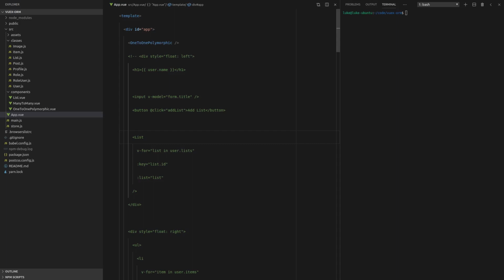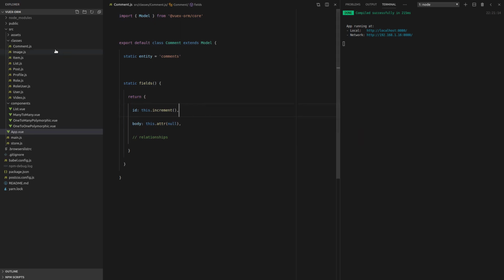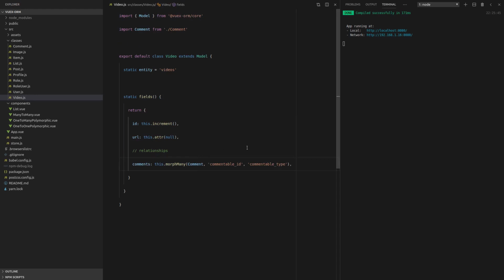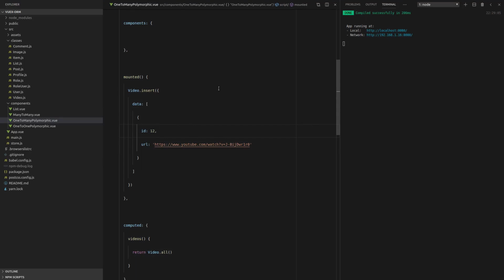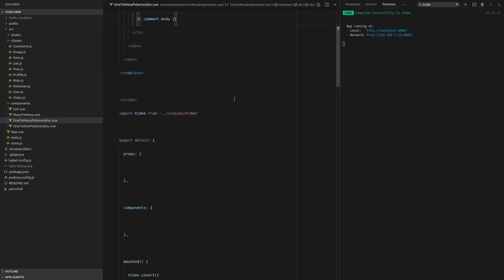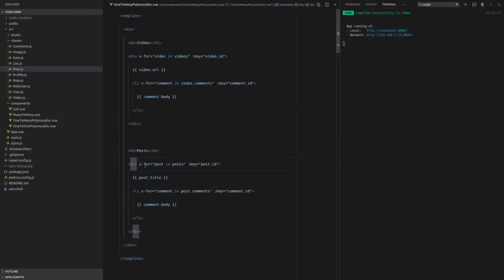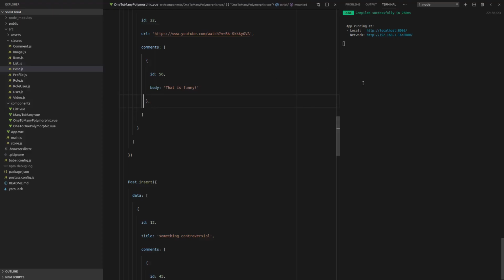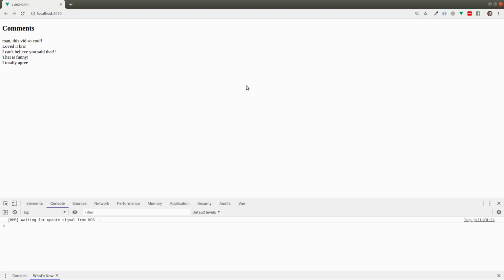Getting Started with Vuex ORM: 12 - One To Many Polymorphic Relationship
Close your eyes and take a *nice. deep. breath.*

Now put your hand on your mouse, and move the pointer to the video.

click on the **play** icon.

Now stay calm, and learn yourself some **One To Many Polymorphic Relationship** skills.